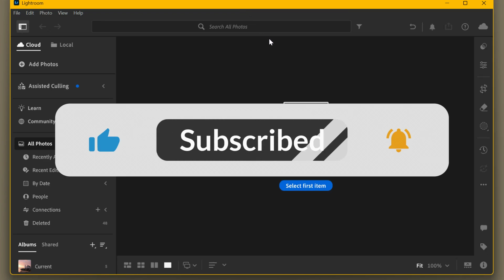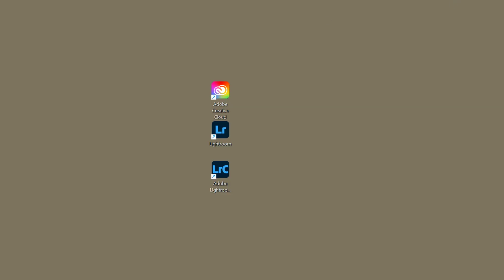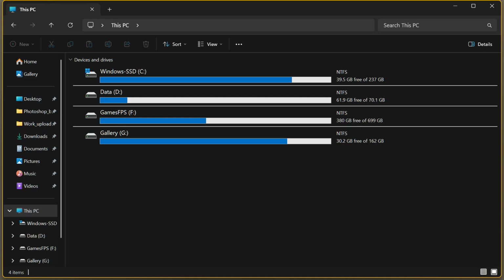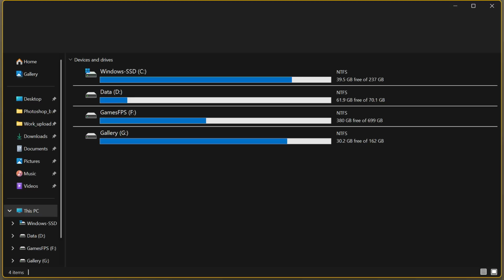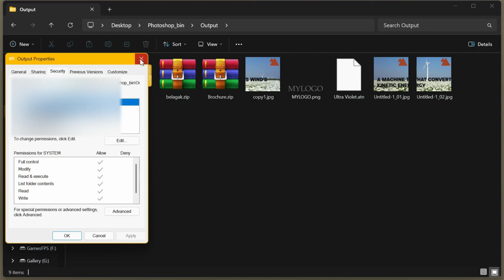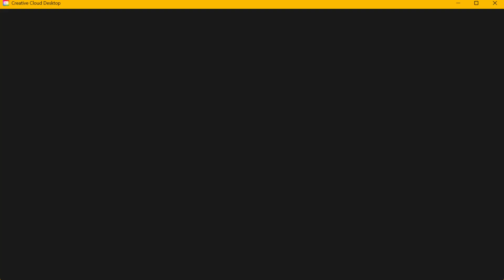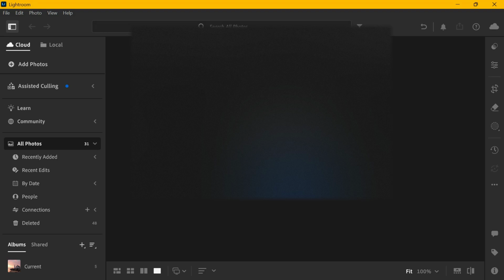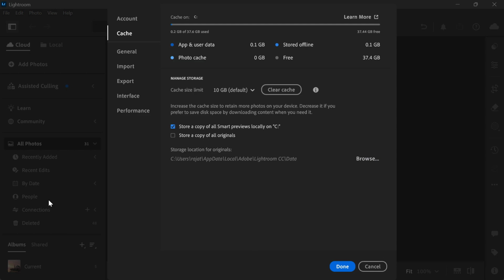how to fix Lightroom Error Import (Easy Guide)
Learn how to fix Lightroom Desktop import errors when photos won’t import. This quick tutorial covers file formats, source location, permissions, renaming files, updating Lightroom, changing import mode, and clearing cache.

🕚Timestamps
0:00 Intro
0:24 Check File Format
0:50 Check Source Location
1:17 Check Folder Permissions
1:41 Rename Files
2:00 Update Lightroom

✍️What You'll Learn In This Video:
• How To Check Supported Lightroom File Formats
• How To Fix Lightroom Import Errors From Phone Or SD Card
• How To Change Folder Permissions For Lightroom Access
• How To Rename Files To Avoid Import Problems
• How To Update Lightroom In Adobe Creative Cloud
• How To Use Add Instead Of Copy During Import
• How To Clear Camera Raw Cache In Lightroom

💡Pro Tips:
• Copy files to your Desktop before importing for fewer path issues
• Use simple file names without special characters
• If HEIC fails, convert it to JPG first
• Keep Lightroom updated to reduce import bugs
• Purge cache if imports suddenly stop working